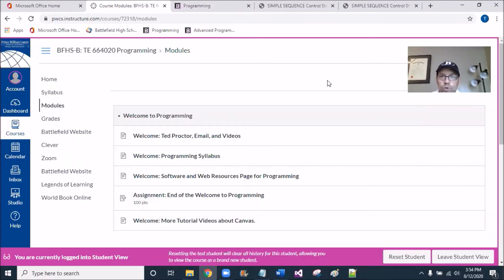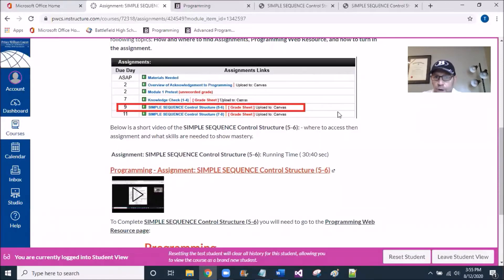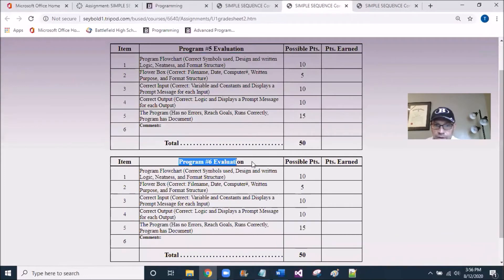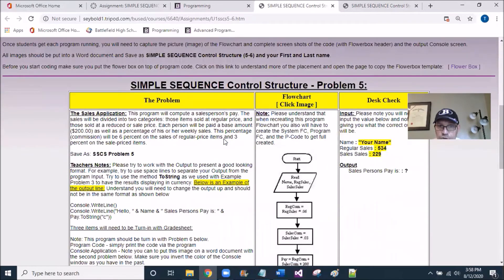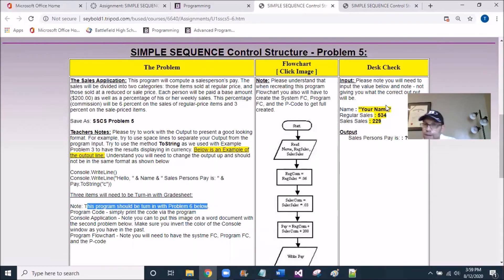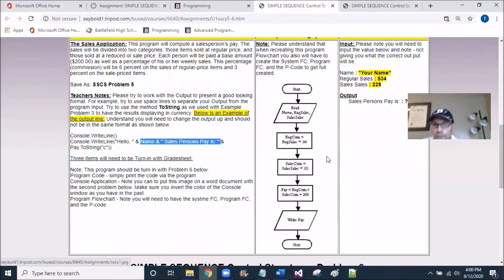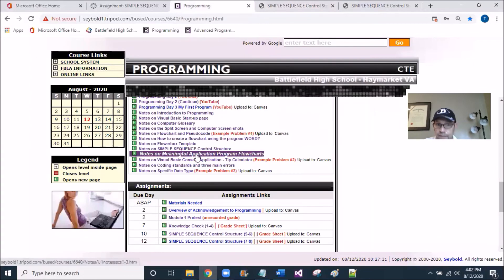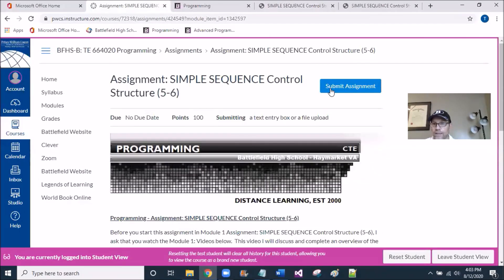Programming - Assignment: SIMPLE SEQUENCE Control Structure (5-6)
Assignment: SIMPLE SEQUENCE Control Structure (5-6)

This is the final assignment in Module 1.  Before you start this assignment in Module 1 Assignment: SIMPLE SEQUENCE Control Structure (5-6), I ask that you watch the Module 1: Videos below.  This video I will discuss and complete an overview of the assignment.  If we were in the classroom I would be having lectures on the following topics: How and where to find Assignments, Programming Web Resource, and how to turn in the assignment.